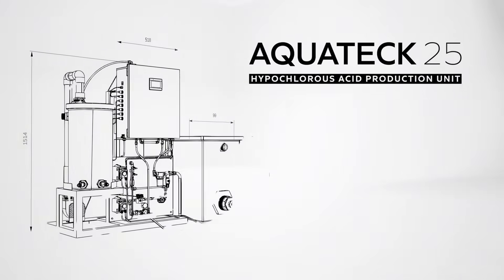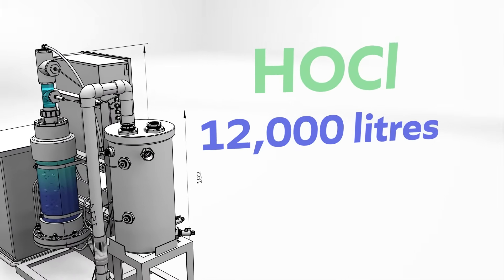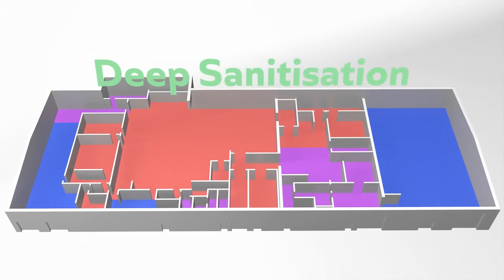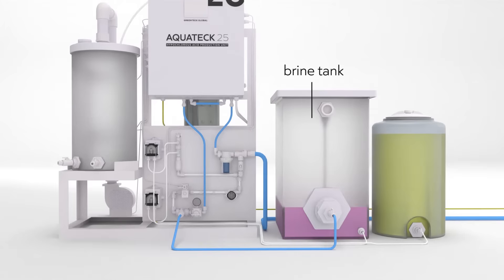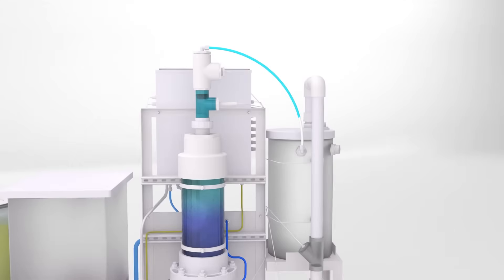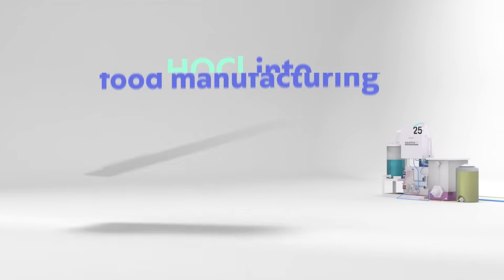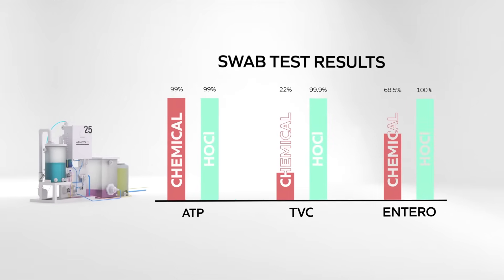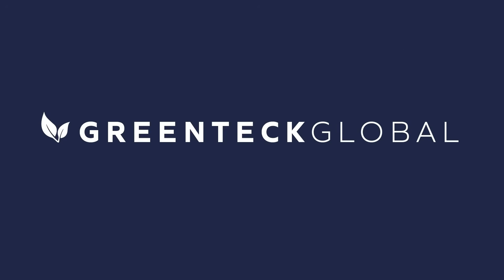Aquateck 25 introduction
A brief look into the Aquateck 25, high performance HOCl production system.